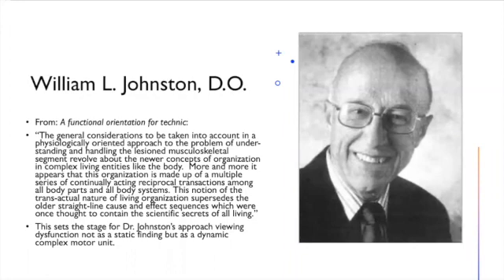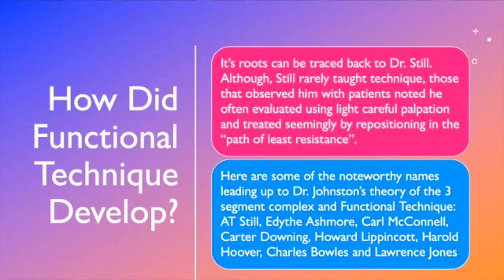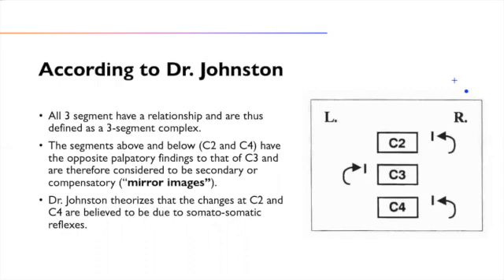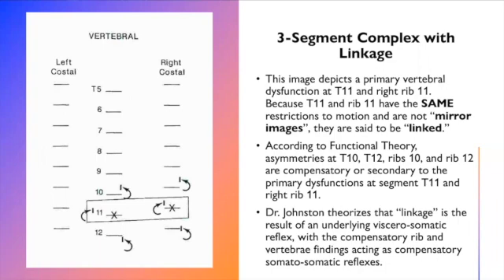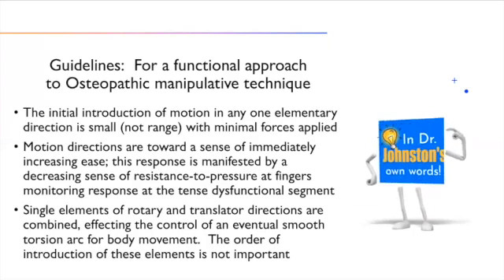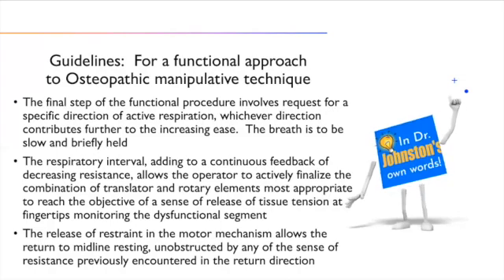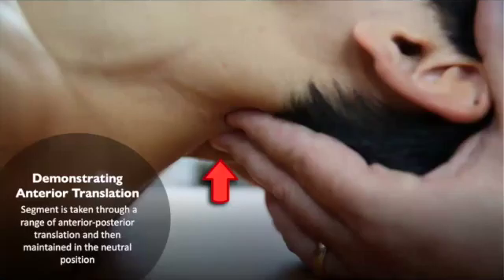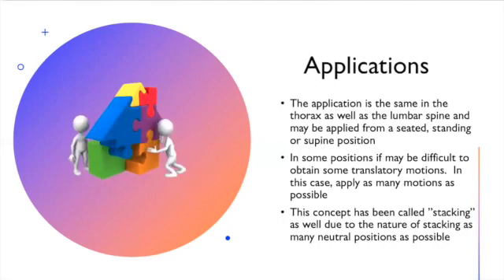Functional Technique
Dr. Sanet details Osteopathic Functional Technique theory and application to the cervical spine